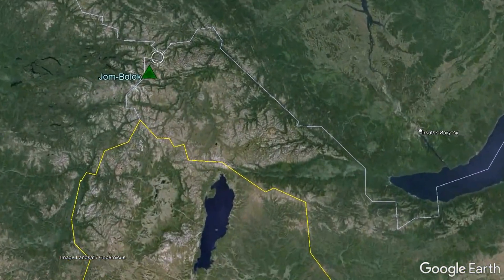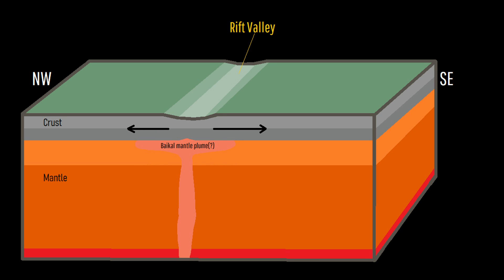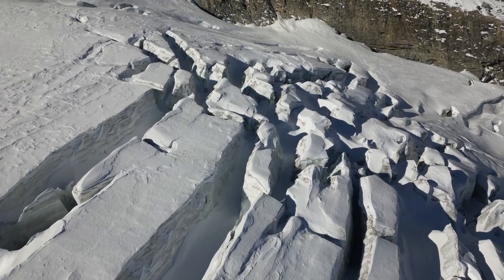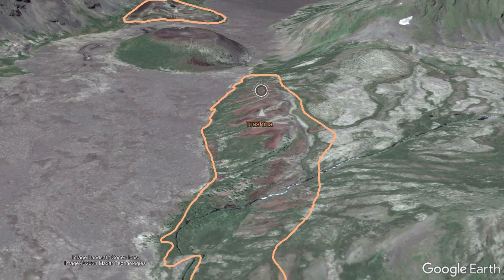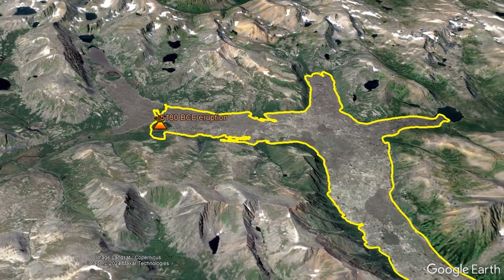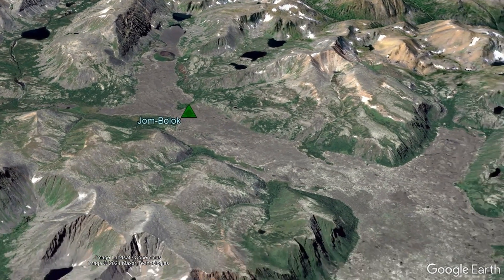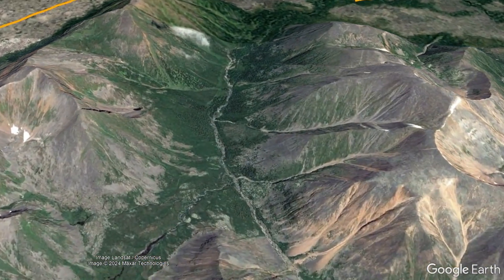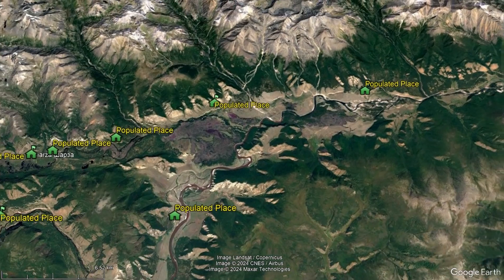The Active Volcano near Lake Baikal in Russia; Jom Bolok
West of Lake Baikal, the world's deepest lake, is an active volcano which few people have ever heard of. Known as Jom Bolok, this volcano last erupted in the 12th century, with another recent eruption ranking in as one of the planet's largest effusive eruptions in the last 10,000 years. This is the story of the Jom Bolok volcano, which has produced several glacial river valley filling lava flows in the last 15,000 years.

Thumbnail Photo Credit: Google Earth. This image was overlaid with text, and then overlaid with GeologyHub made graphics (the image border & the GeologyHub logo).

Sources/Citations:
[1] Ivanov, Alexei & Arzhannikov, S.G. & Demonterova, Elena & Arzhannikova, Anastasia & Orlova, Lyubov. (2011). Jom-Bolok Holocene volcanic field in the East Sayan Mts., Siberia, Russia: Structure, style of eruptions, magma compositions, and radiocarbon dating. Bulletin of Volcanology. 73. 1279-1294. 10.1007/s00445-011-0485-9.
[2] Alexander A. Shchetnikov, Elena V. Bezrukova, Sergey K. Krivonogov, Late Glacial to Holocene volcanism of Jom-Bolok Valley (East Sayan Mountains, Siberia) recorded by microtephra layers of the Lake Kaskadnoe-1 sediments, Journal of Asian Earth Sciences, Volume 173, 2019, Pages 291-303, ISSN 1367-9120,

0:00 Siberia's Volcanoes
1:08 Lake Baikal Rift
1:32 Eruptive History
2:24 Atkinson Lava Flow
3:39 Future Hazards